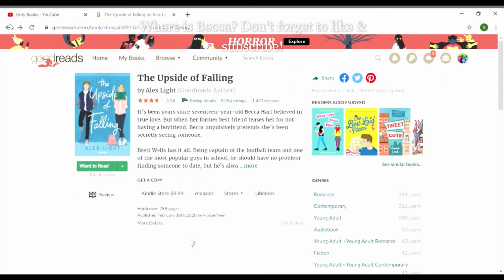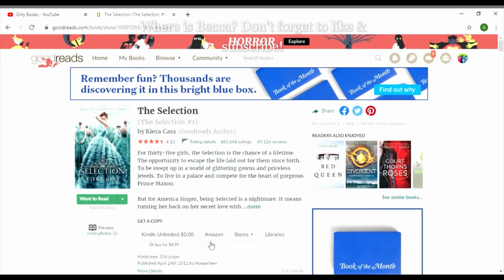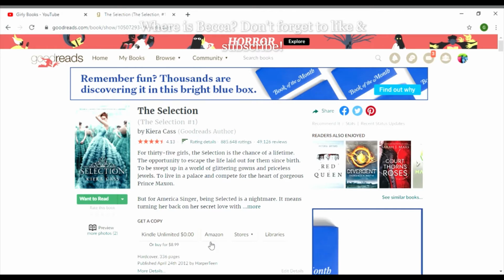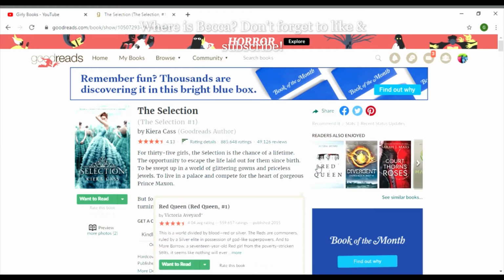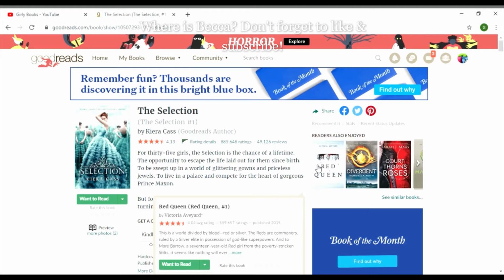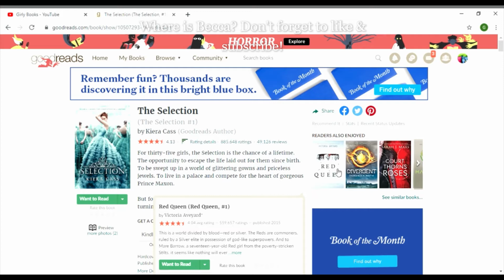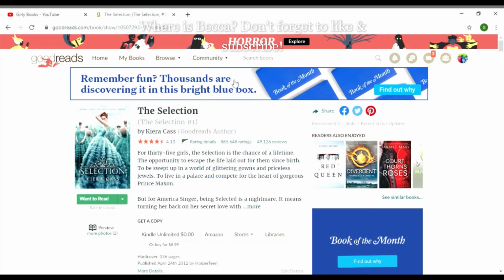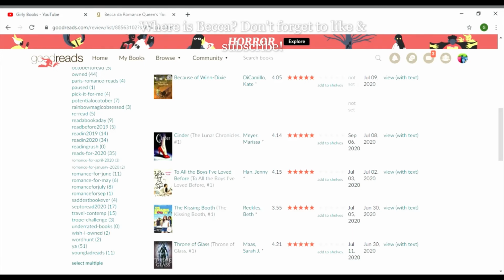Romance Tips & Tricks || Girly Books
Hey frands!!! Those were some romance tips & tricks! :D
If I missed any, then oop-
YT SOCIALS: